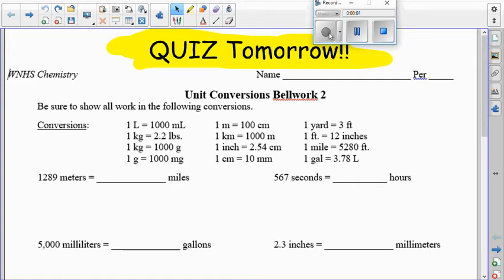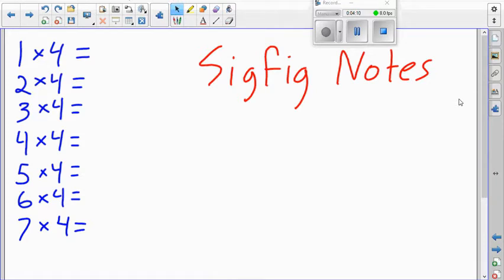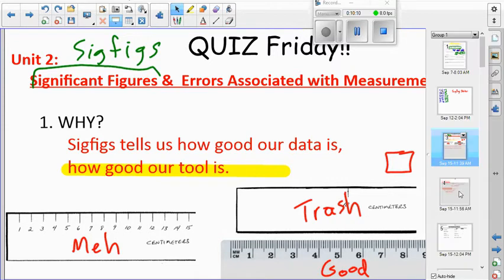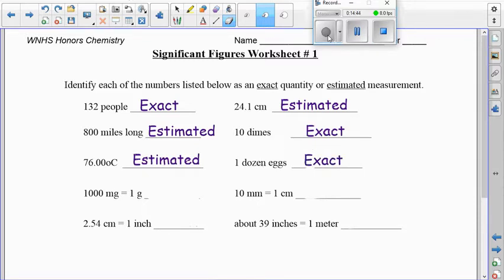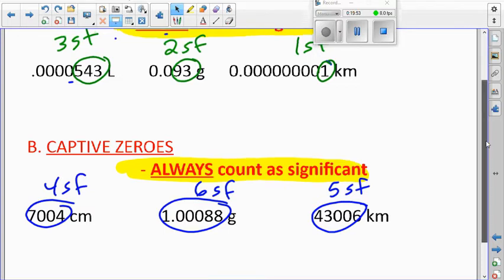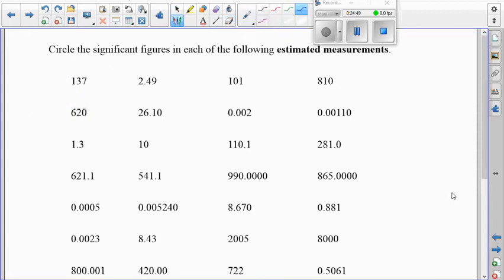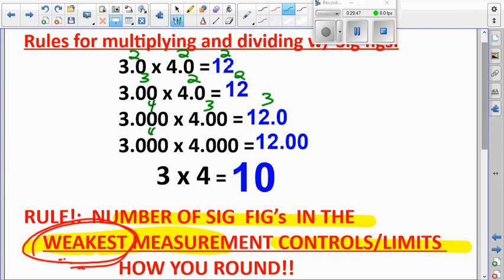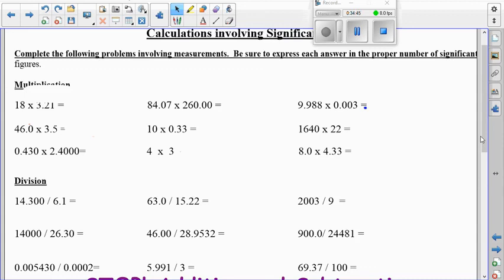Sept. 7th - Sigfig Notes Part 1 (Honors)